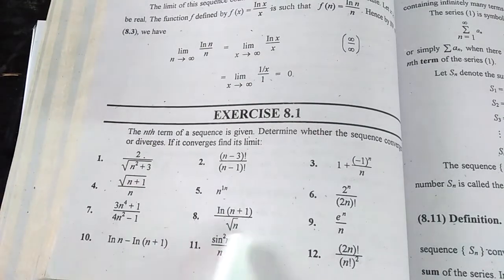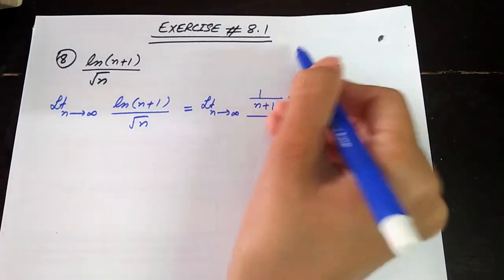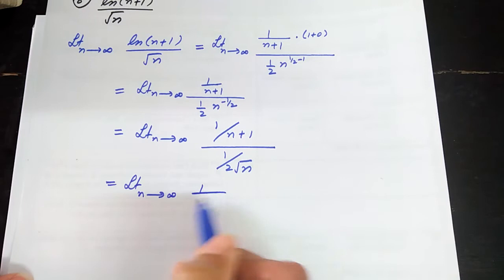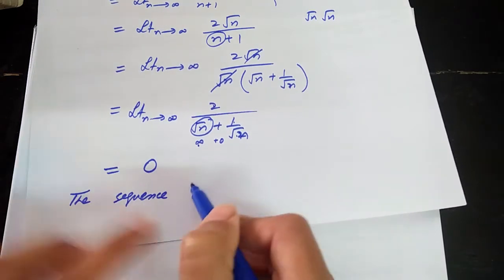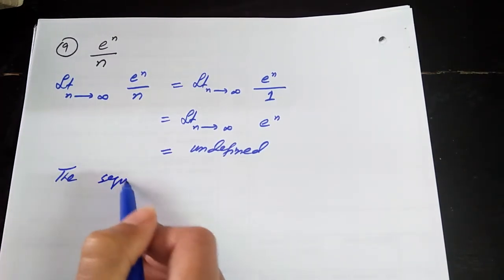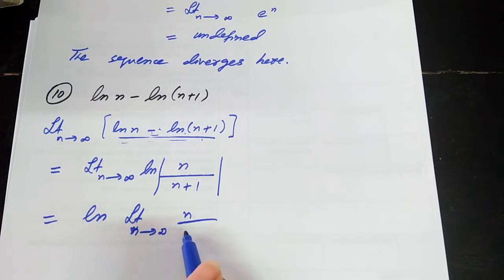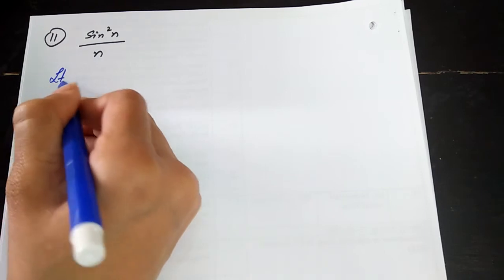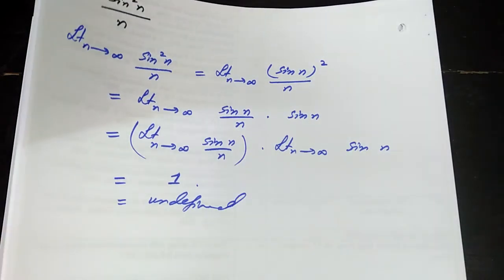Exercise 8.1 part 2 | Mathematical Methods | SM Yusuf